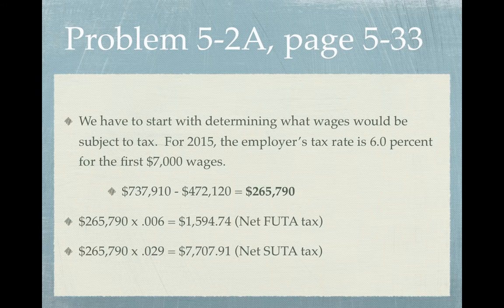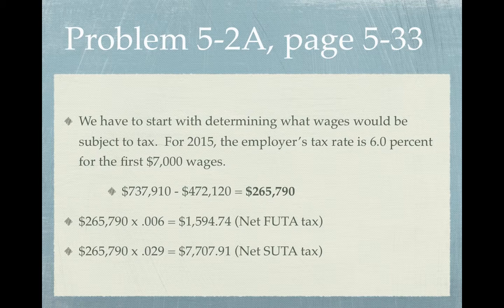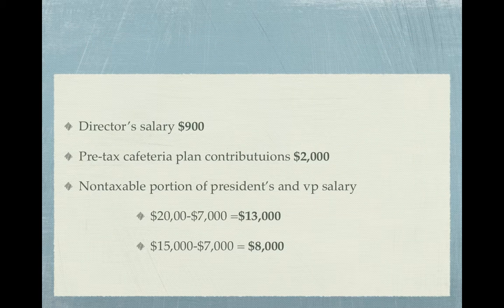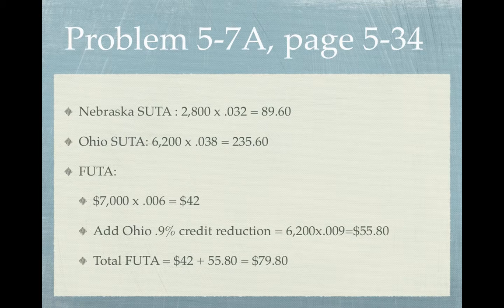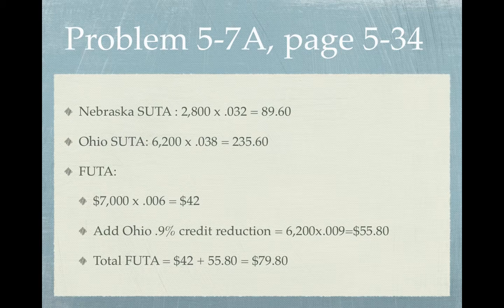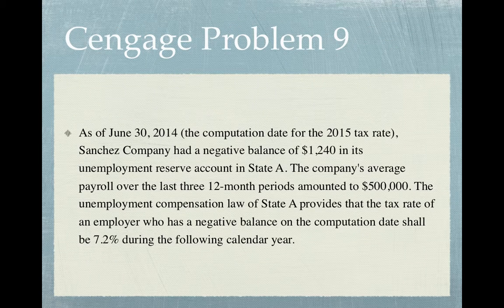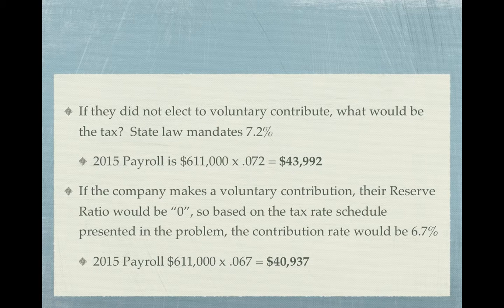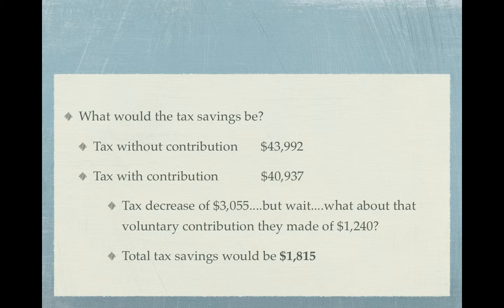Chapter 5 Help Video s15